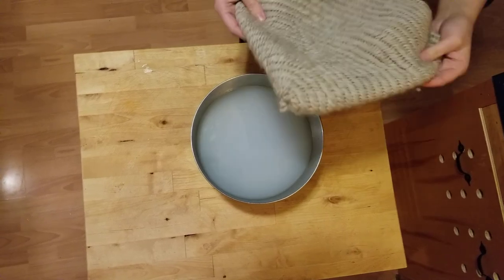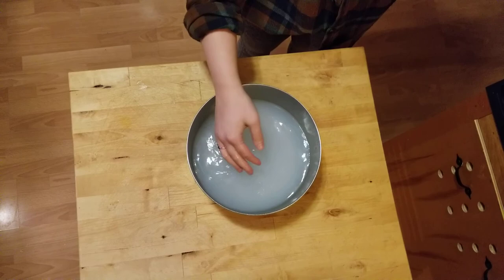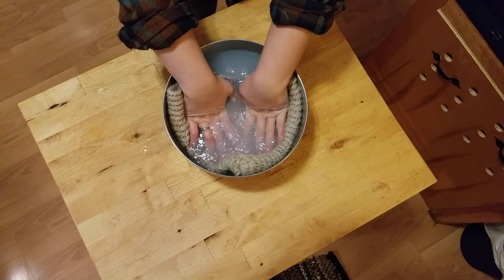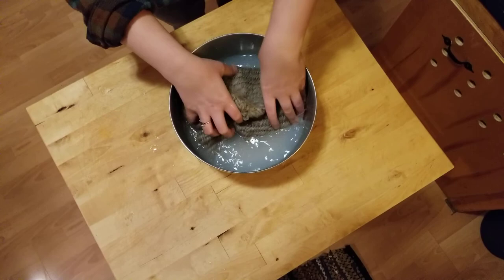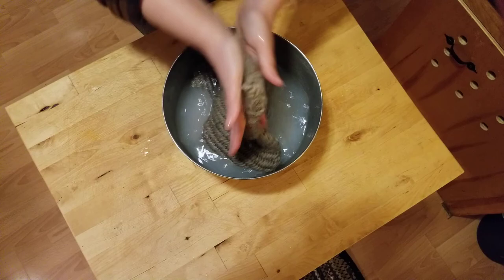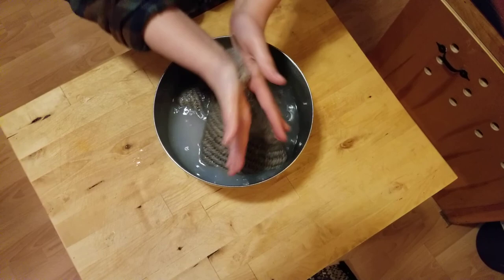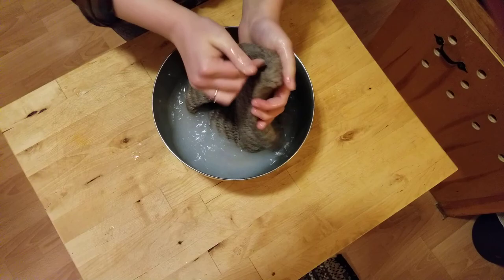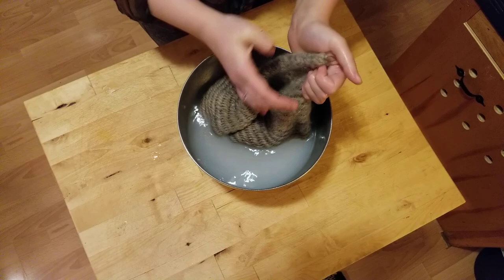Nålbinding - Felting my York (Jorvik) Stitch Hat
This brief video shows me starting to felt my Nålbound hat by hand. The entire process took about 37 minutes, give or take a few short breaks.